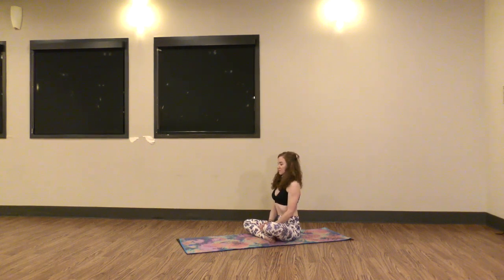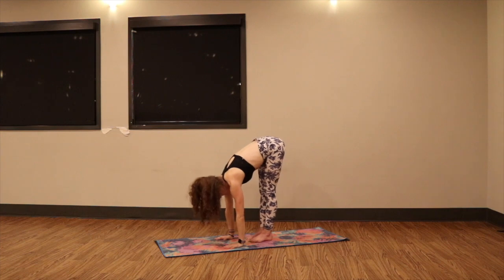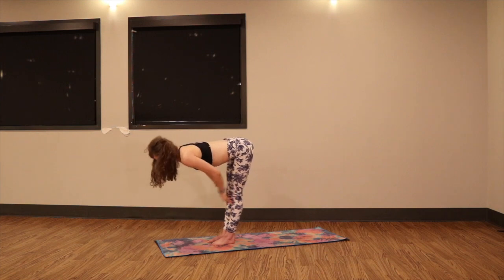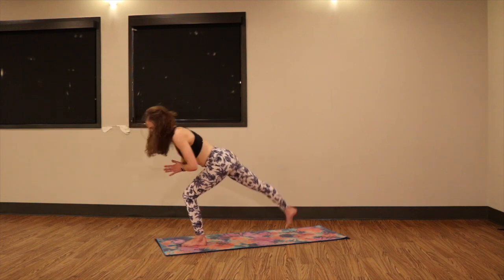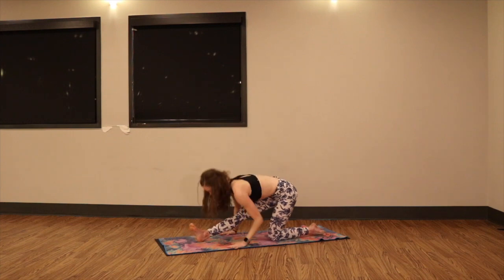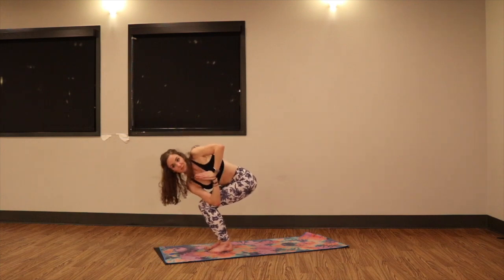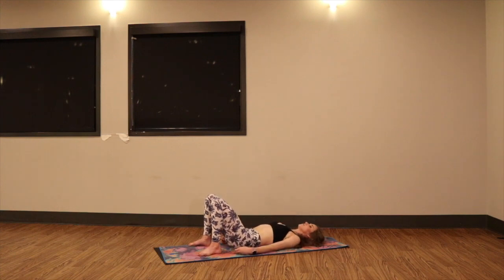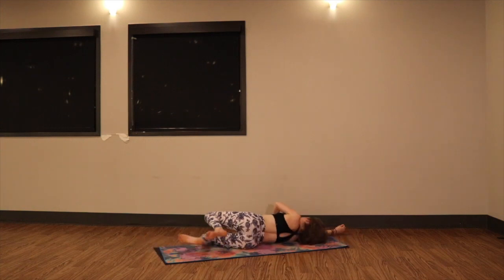BEGINNER-INTERMEDIATE YOGA PRACTICE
BEGINNER-INTERMEDIATE YOGA PRACTICE with Jules Fournier.